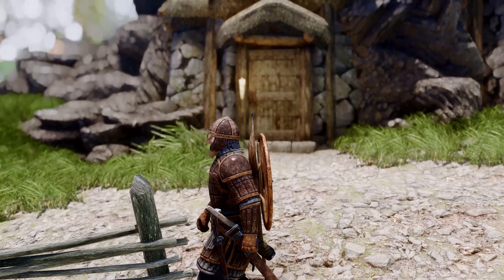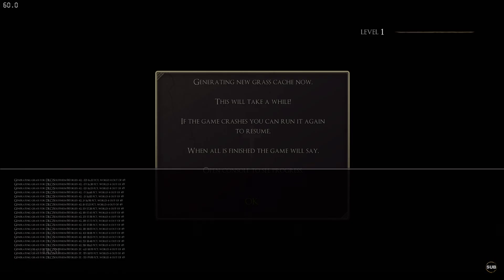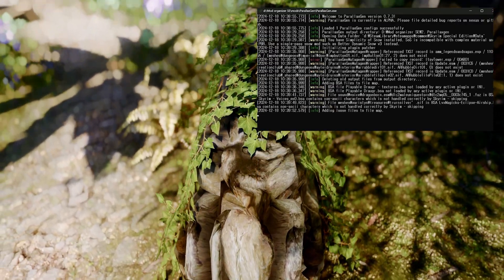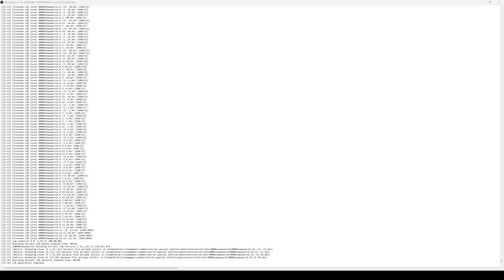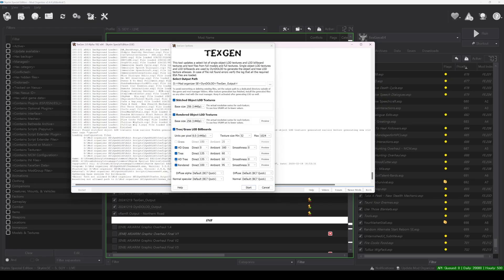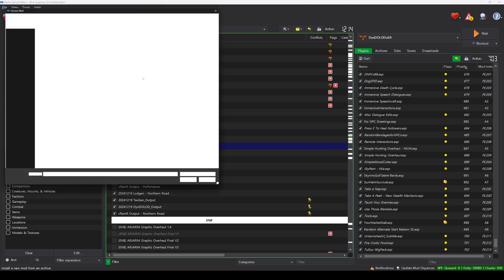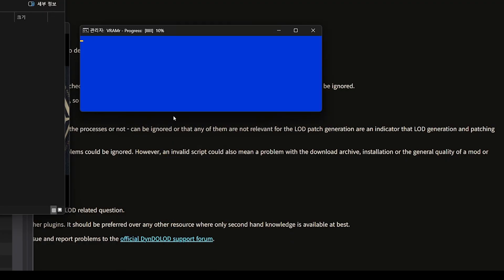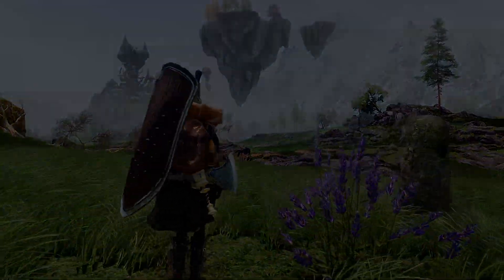You Must Try to Dramatically Improve the Quality & FPS of Skyrim with These Tools in 2025.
I. PRESET
🔴Fantasy Reshade For Cabage ENB 1.2

II. CHAPTER
00:00 INTRO

00:25 REQUIREMENT
xLODGen

00:37 GrassCache

02:51 ParallaxGen

04:01 xLODGen

05:47 Texgen

07:10 Dyndolod

08:45 vRamR

10:02 OUTRO

III. Setting Value
1. GrassCache
UseGrassCache = True
ExtendGrassDistance = True
ExtendGrassCount = false
ConfirmMaxGrassTypesPerTextureSetting = 15
OverwriteGrassDistance = 6144
OverwriteGrassFadeRange = 14128
OverwriteMinGrassSize = 67
GlobalGrassScale = 1.15
OnlyLoadFromCache = true
DynDOLODGrassMode = 2